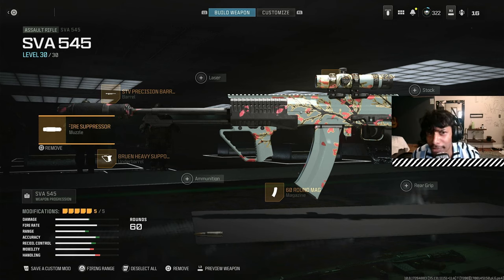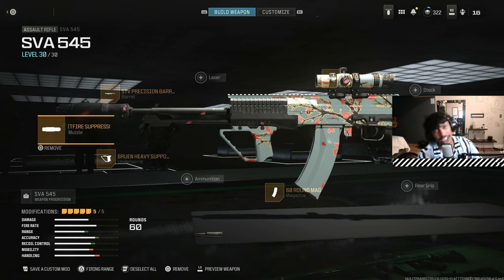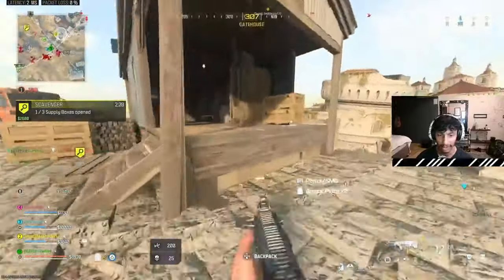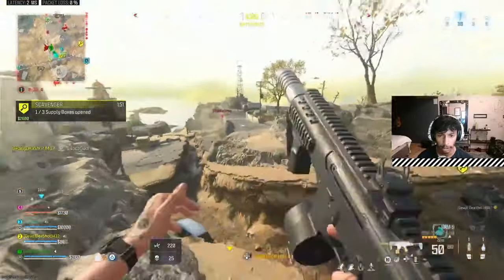Goodbye RAM-7 Hello META AN-94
Join me as I dive into the latest MW3 update and discover the power of the revamped AN-94, now hailed as the new meta. In this video, we'll explore the best loadout for the AN-94, including attachments and perks, and delve into the tactics that make this weapon a game-changer. Whether you're a seasoned MW3 player or just getting started, this guide will help you dominate the battlefield with the AN-94. Don't miss out on the action-packed gameplay and expert tips

Come join the Fam! And become one of the Frownies!